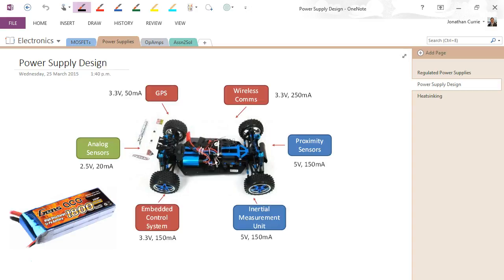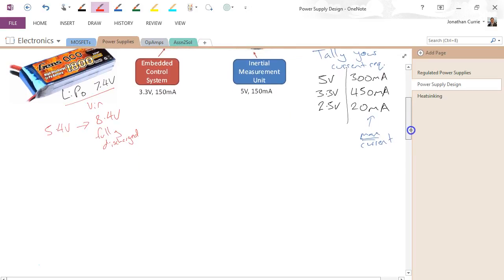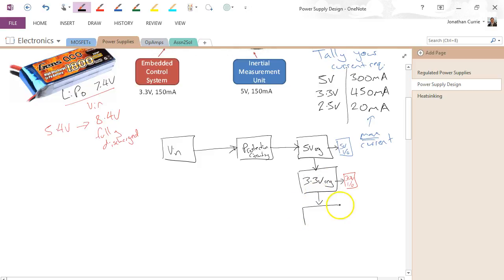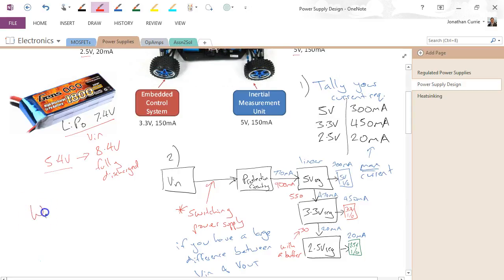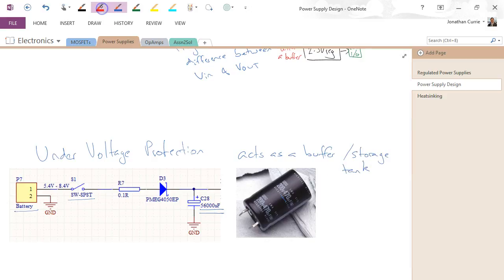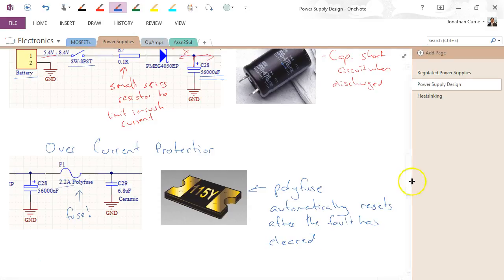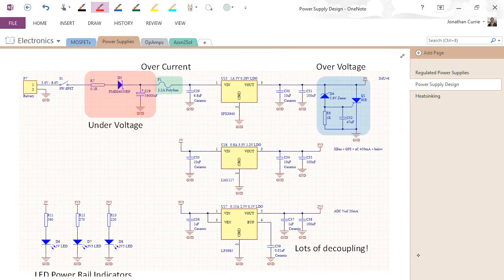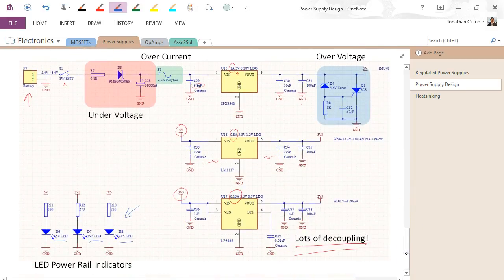Power Supplies: Linear DC Power Supply Design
Illustrates a method for designing a low-voltage DC power supply with multiple supply rails for an example automated RC car. Common protection circuitry is shown and a reference schematic for the RC car example is described.